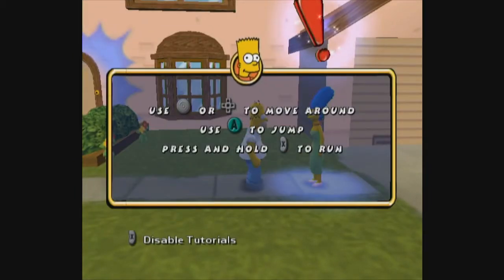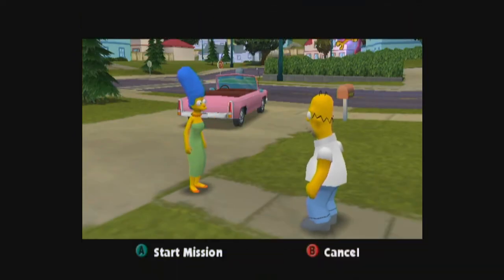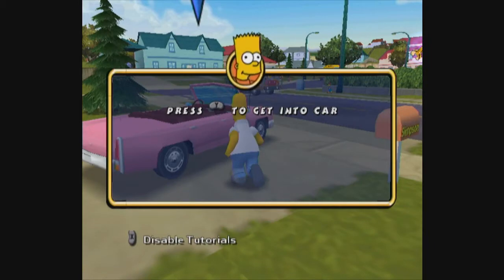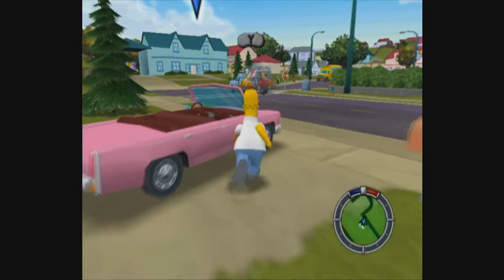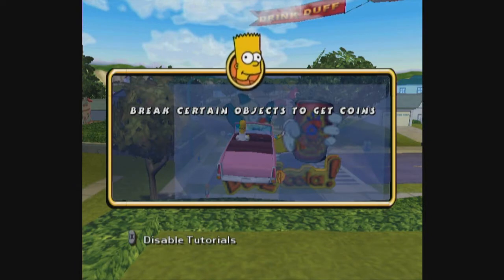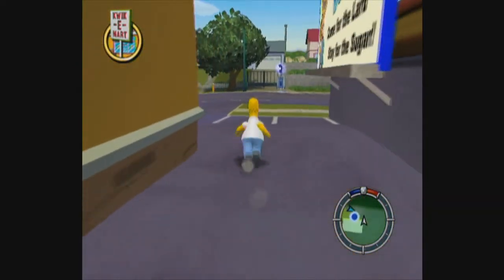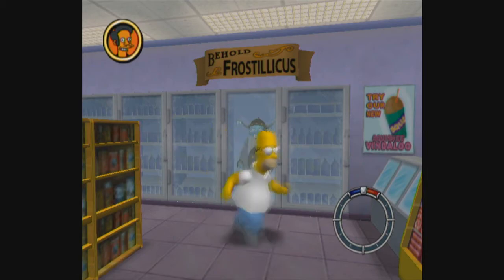Shaun Plays: The Simpsons: Hit & Run | Part 1 (No Commentary)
We begin the cult classic game that everyone loves! It's The Simpsons: Hit & Run on Nintendo Gamecube! In silence.